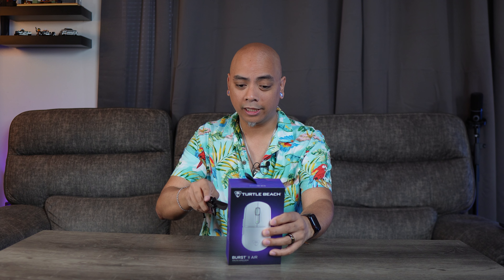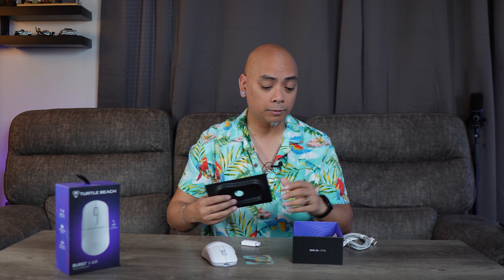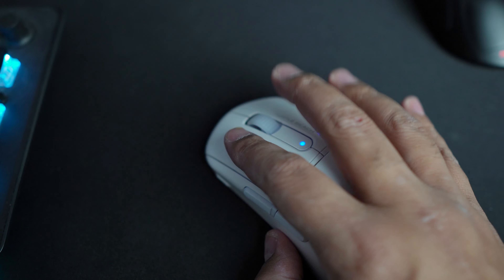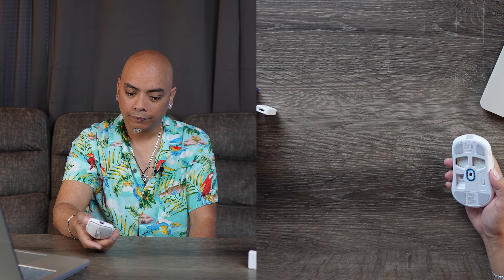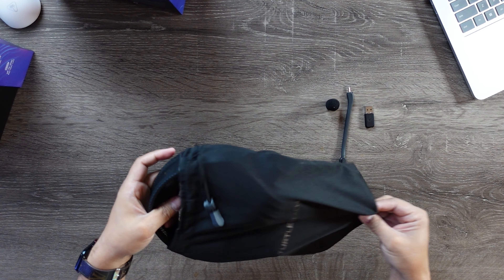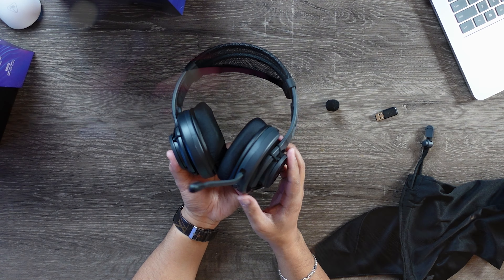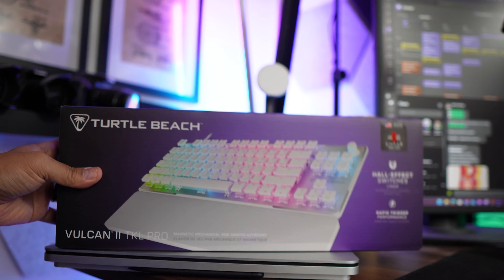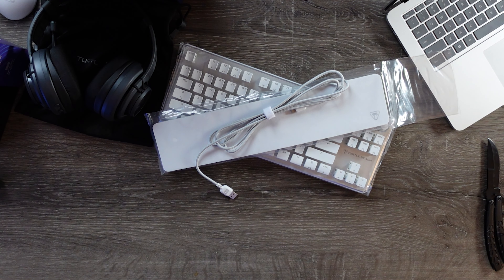ALL NEW Turtle Beach Accessories Unboxing & Impressions | LAZY IMPRESSIONS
Turtle Beach has released brand new accessories for you PC gamers out there so come over and check them out!

✔To BUY Burst II Air Mouse
✔To BUY Atlas Air Headset
✔To BUY Vulcan II TKL PRO

Burst II Air: 00:20
Atlas Air: 05:02
Vulcan II TKL PRO: 08:32